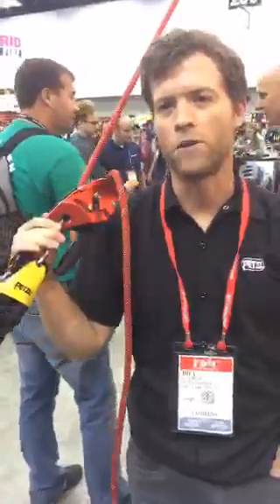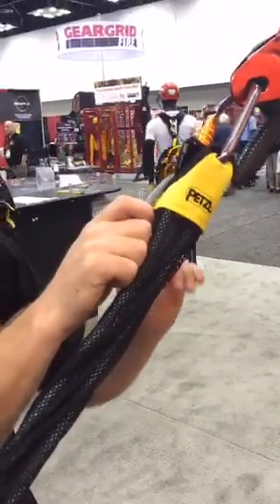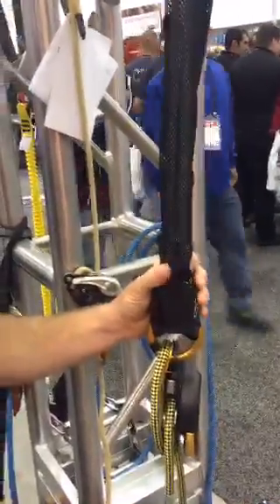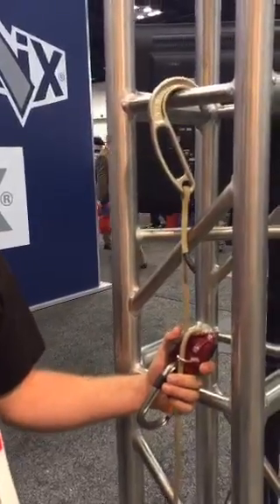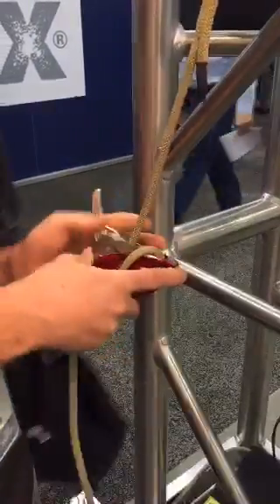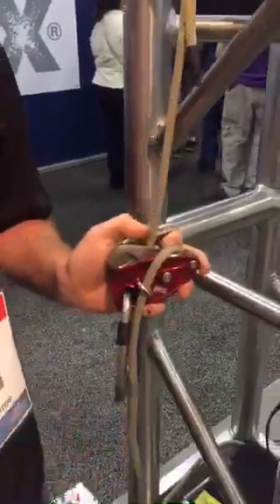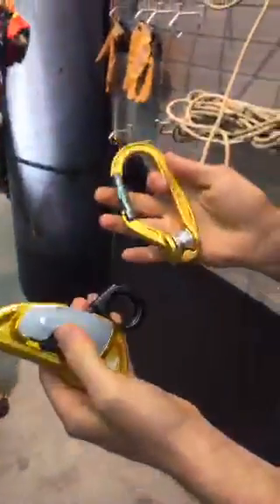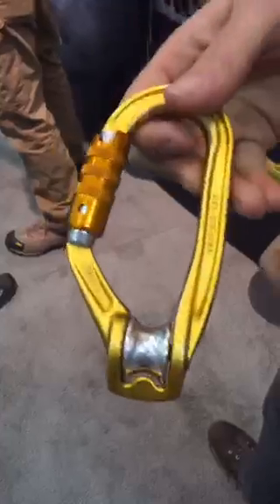Petzl - FDIC 2016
This is a recorded Periscope live broadcast we shot at FDIC 2016. The guys at Petzl showed us several new products on the market and we really appreciated the time they took to speak with us. They are truly professional in the world of rope rescue and rope access.